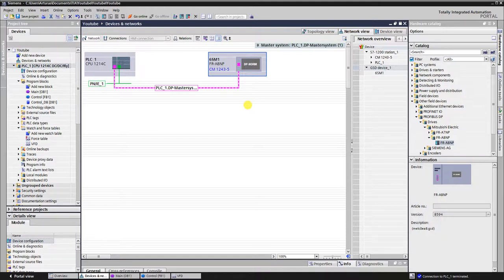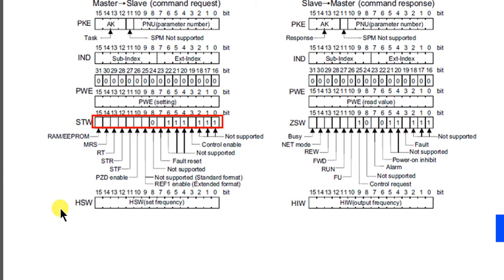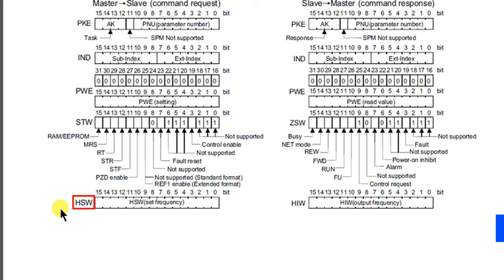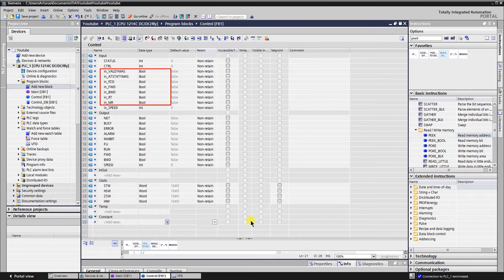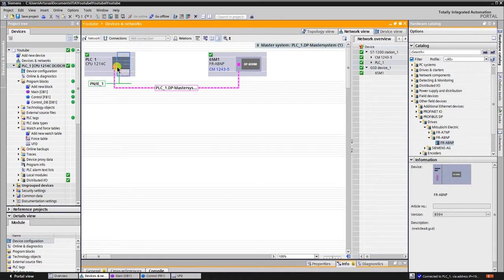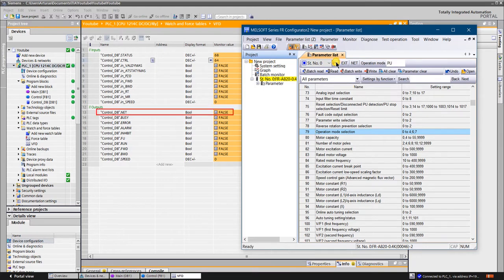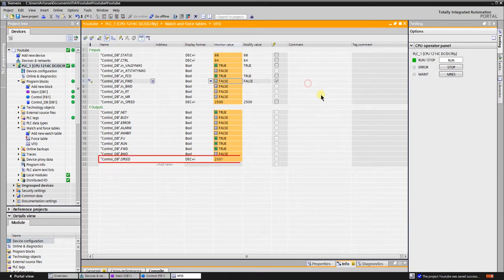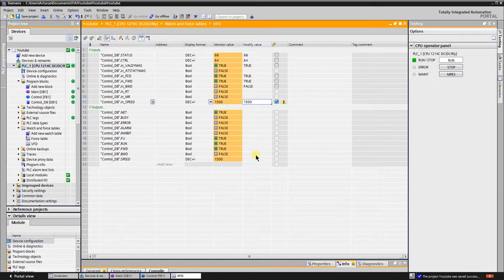Mitsubishi VFD control via PROFIBUS by Siemens S7-1200 PLC. Part 3, Step 7 program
This video is a part 3 of the small lesson how to control the Mitsubishi VFD via PROFIBUS by the Siemens S7-1200 PLC.
Used hardware:
- Siemens S7-1214C CPU
- Siemens CM 1243-5 communication proccessor
- Mitsubishi FR-A800 series VFD
- Mitsubishi FR-A8NP PROFIBUS card
- VIPA 972-0DP10 PROFIBUS connector
- PROFIBUS cable
- 2x390 Ohm, 1x220 Ohm resistors
Used software:
- Siemens TIA Portal v15.1